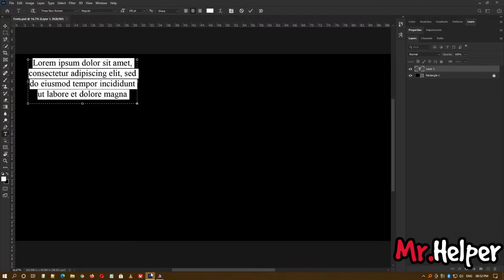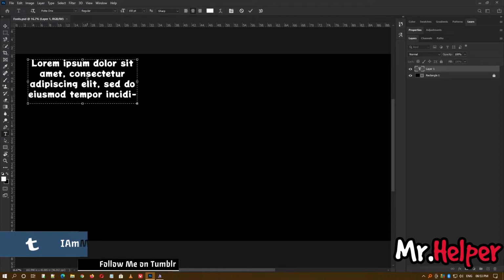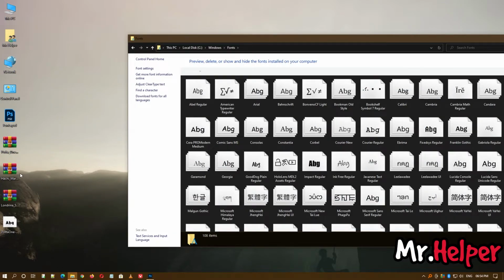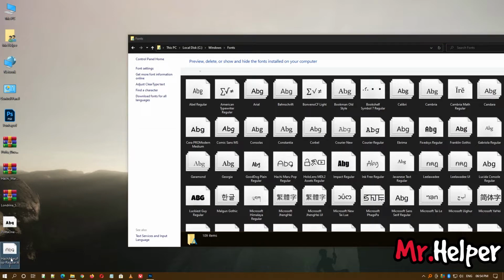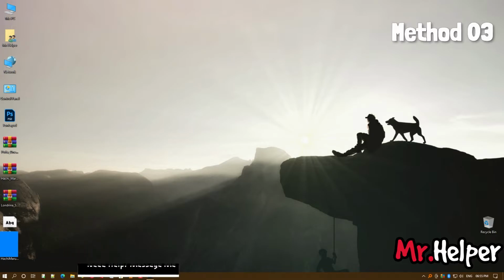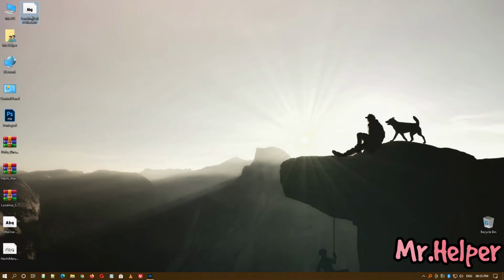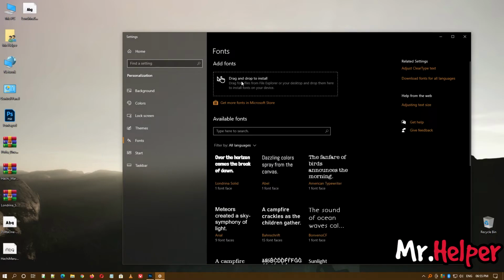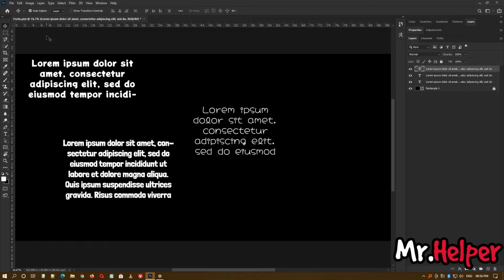How To Install Fonts In Adobe Photoshop 2020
The steps I explained in this video will be going to work in Windows XP / Windows Vista / Windows 7 / Windows 8 / Windows 8.1 / Windows 10.
That's all

Some similar videos on this same topic:-

✪ How to add fonts PicsArt:- Coming Soon

Timestamp
00:00 @MrHelper Intro
00:15 About the video
00:25 Spapno (My Twitch Channel)
00:30 What's in this video?
01:08 How To Download Fonts For Free
02:16 How To Add Fonts In @AdobeCreativeCloud Photoshop 2020 [METHOD 01]
03:25 How To Add Fonts In @Photoshop 2020 [METHOD 02]
04:16 How To Add Fonts In @Photoshop 2020 [METHOD 03]
05:18 Reminder!
05:33 Thank You For Watching
05:45 @MrHelper Outro

✪ I hope you like to watch my series of:-

➜ Software Used:- Adobe Photoshop CC 2020, Vivaldi Browser

✪ Below is the link to my Previous Video that you guys requested for